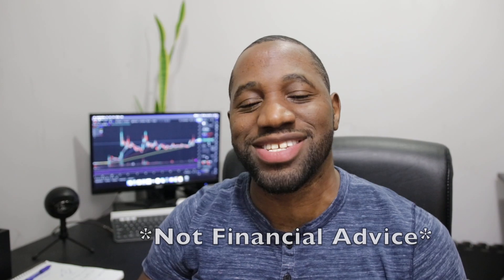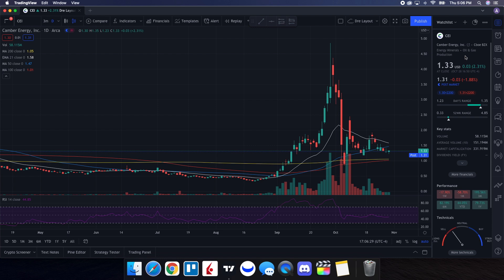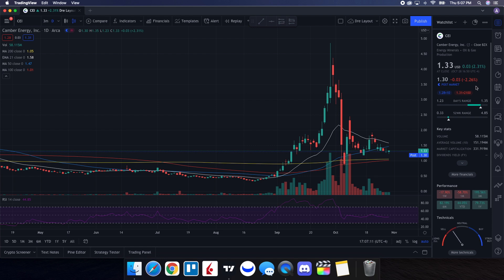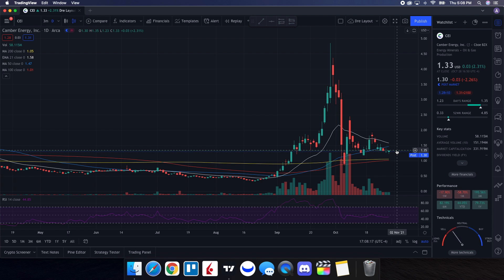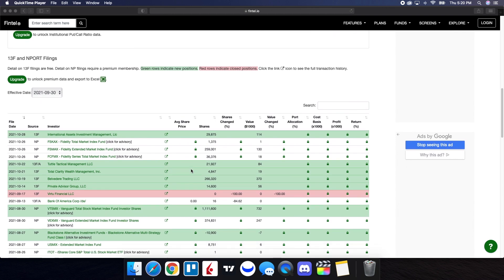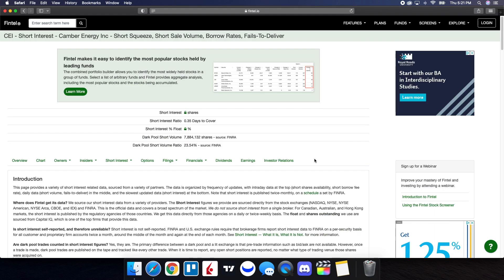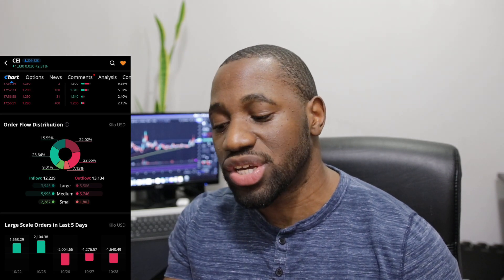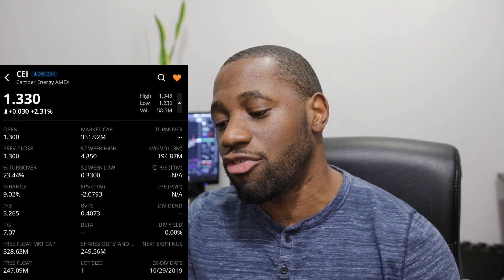CEI STOCK (Camber Energy) | Price Predictions | Technical Analysis | Trading Plan For Friday!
to join the private group, gain access to exclusive content and get updates on the 10K challenge!

Timestamps Below:
00:00 - Start
00:40 - Agenda
01:40 - Technical analysis & price predictions
04:04 - Recent institutional owners & Short interest
06:09 - Order flow data (buying vs selling)
08:10 - Final thoughts and more